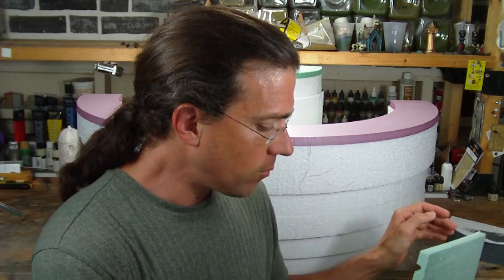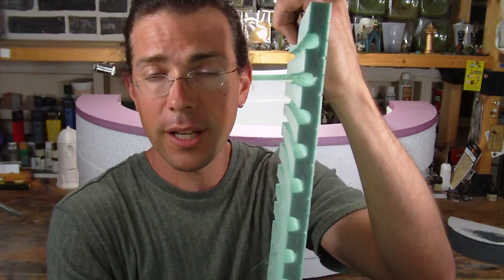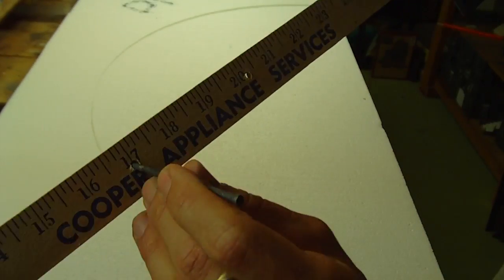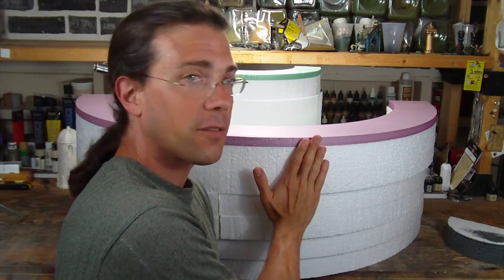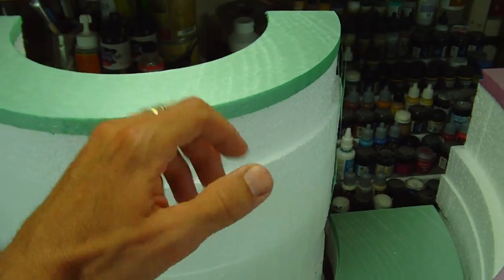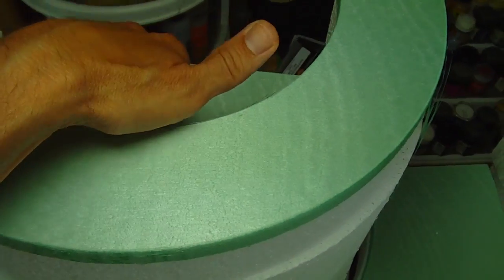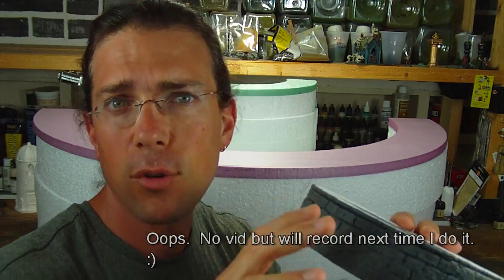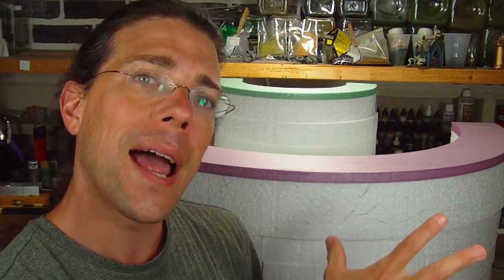TerranScapes - Castle Project 3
Discusses cutting round wall sections and experiments in carving foam to conform to round wall structures.